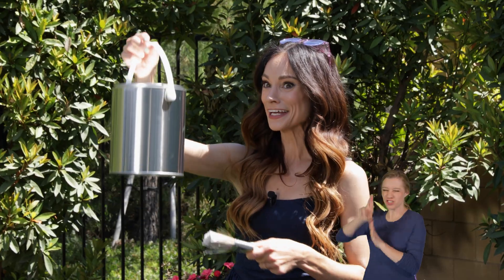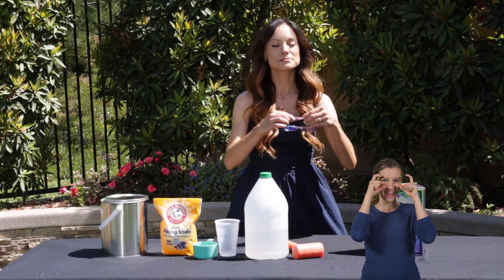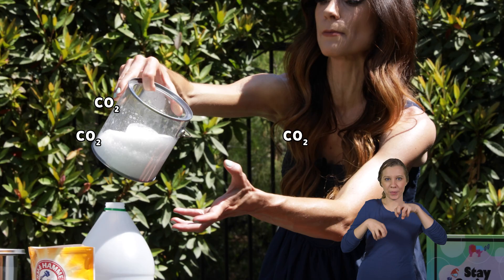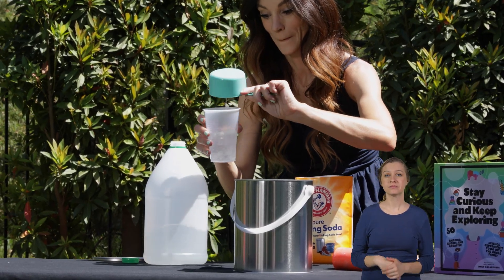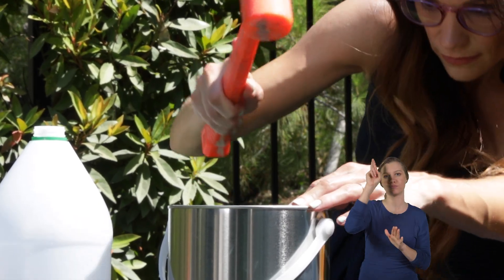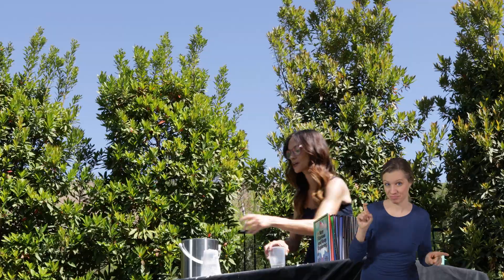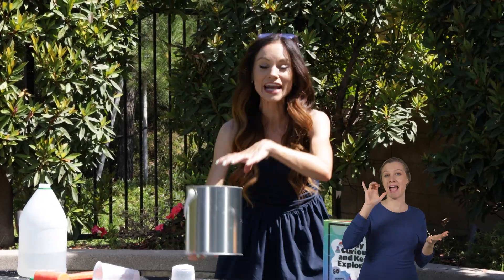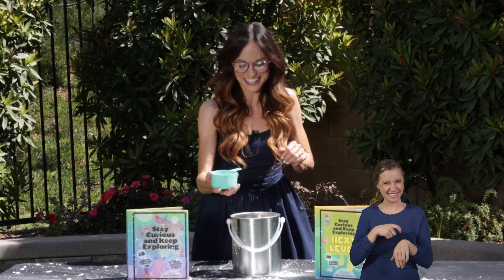Emily's Science Lab - Exploding Paint Can - Baking Soda Paint Can Rocket (ASL)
_This is the "Exploding Witches Brew" experiment on page 31 of Book 1_